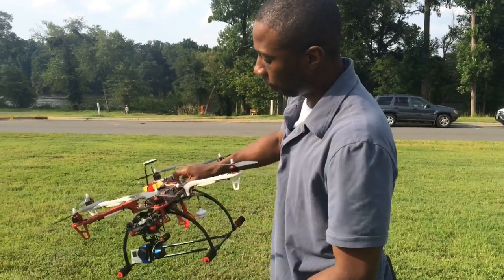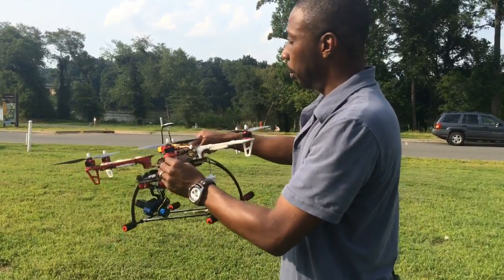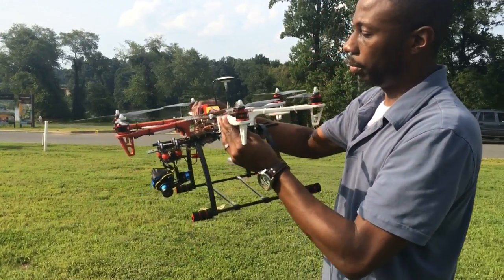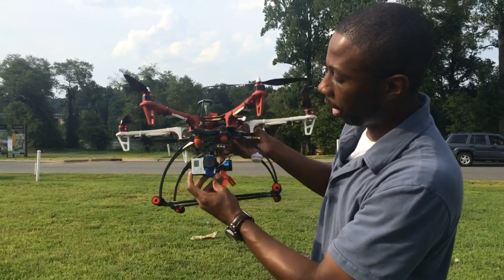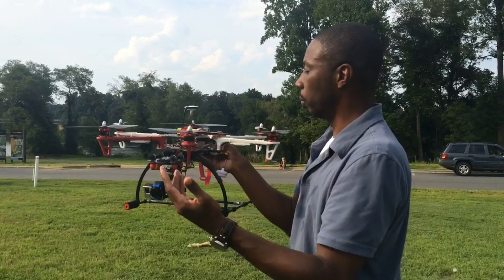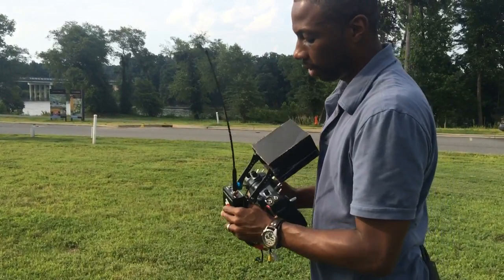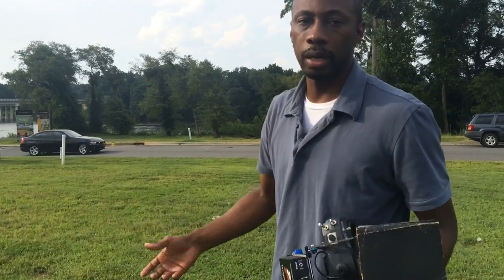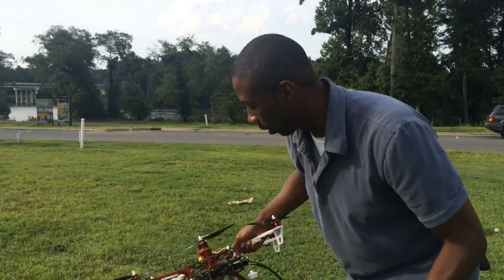Terrice McClain Explains How He Operates His Drone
Terrice McClain uses a drone he built himself as part of Sky Pros, the marketing business he started earlier this year. -- Rachel Adams-Heard